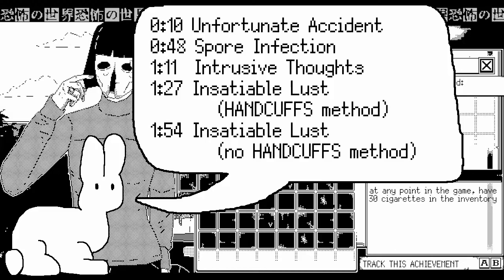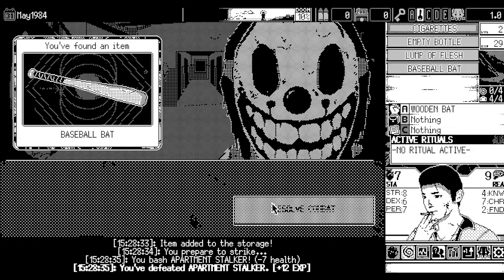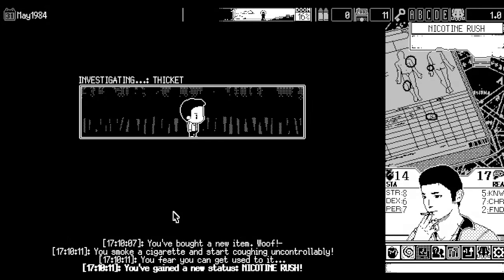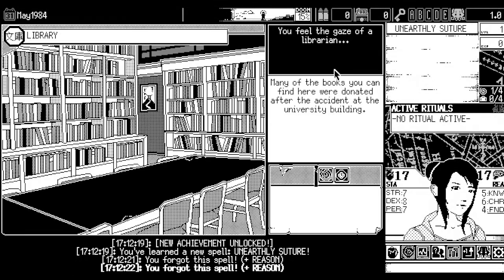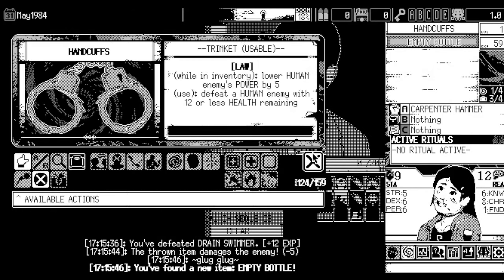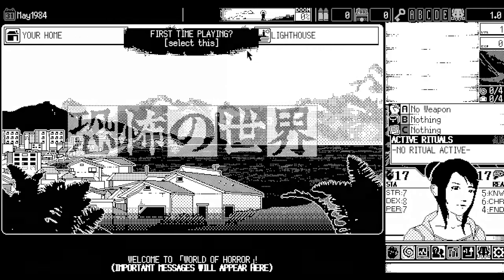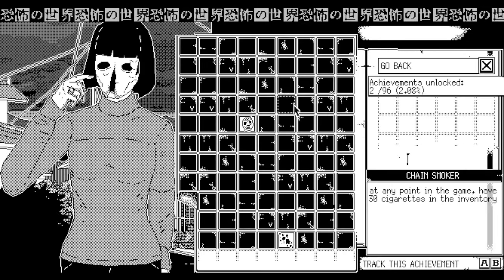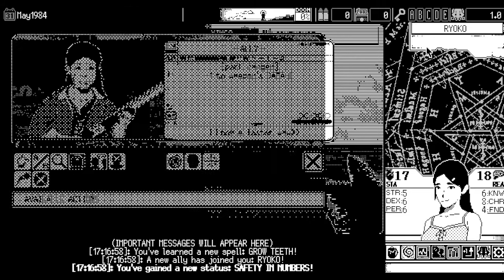How To Get The New 1.0 Achievements - World of Horror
[Guide] For returning players and players with no save progress.

It's on Steam!
And Itch.io!

0:00 Intro. / Timestamps
0:10 Unfortunate Accident
0:47 Spore Infection
1:11 Intrusive Thoughts
1:27 Insatiable Lust (HANDCUFFS method)
1:54 Insatiable Lust (Non-HANDCUFFS method)
2:33 Other information + End of Video stuff